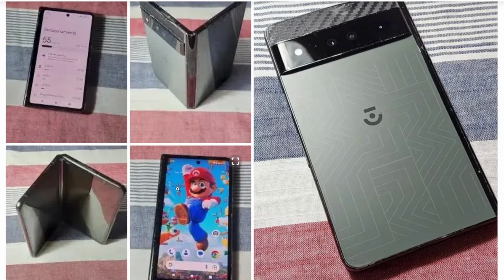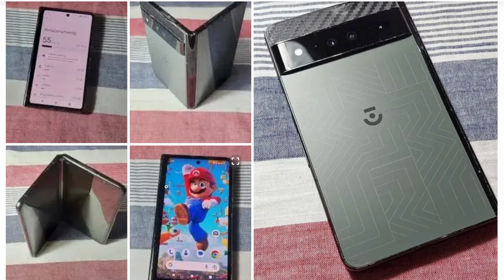THE GOOGLE PIXEL FOLD COST NAME PIPET PROTOTYPE IMEAGES LEAKED TODAY!!!